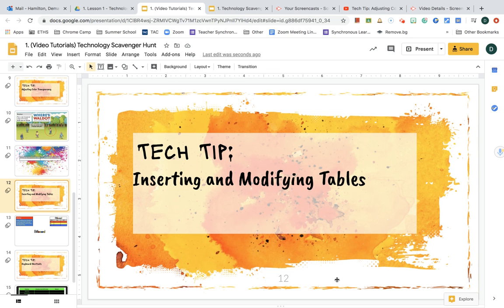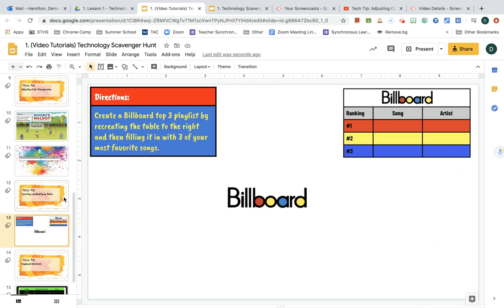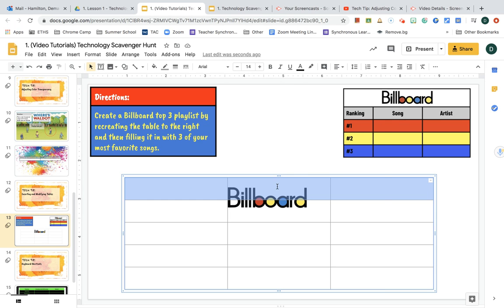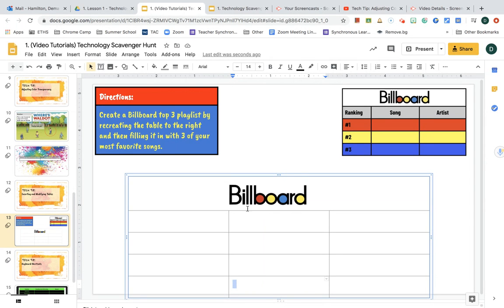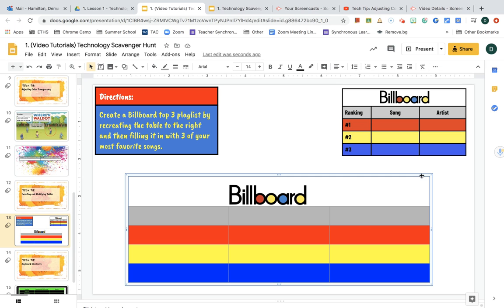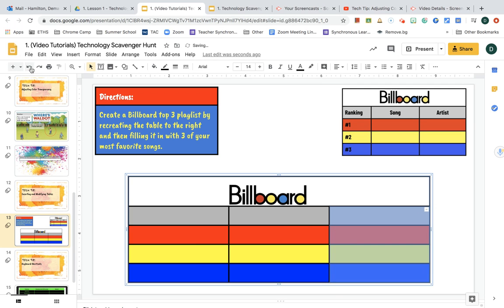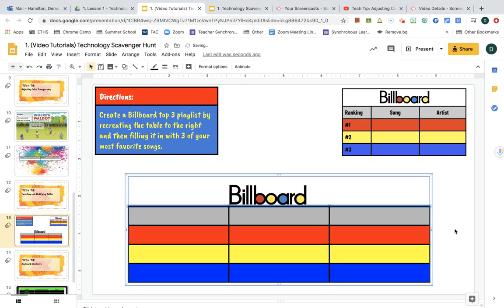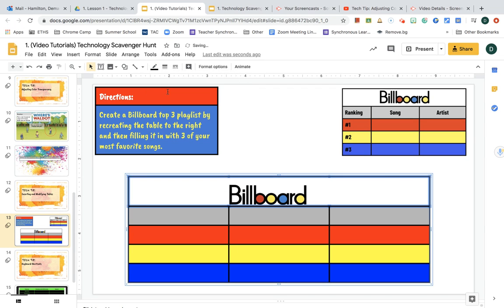Tech Tip: Inserting and Modifying Tables